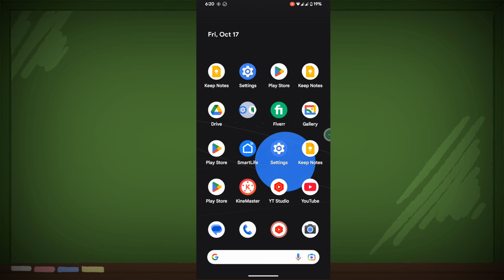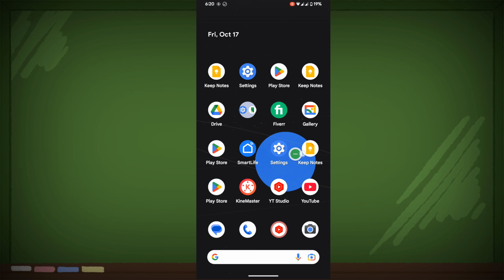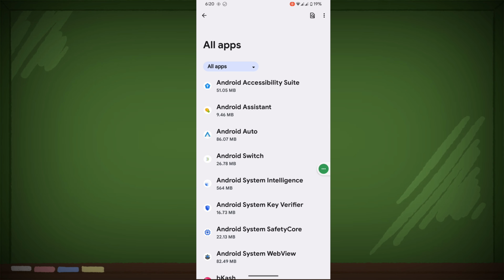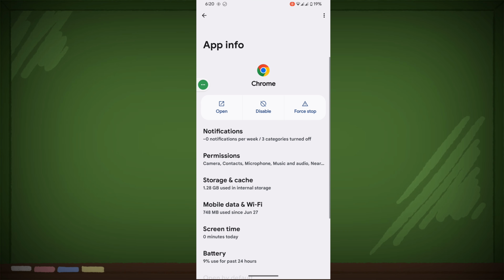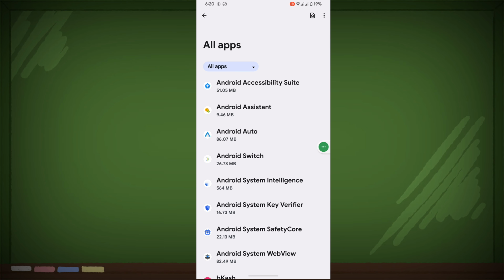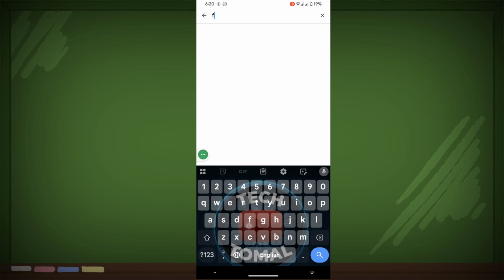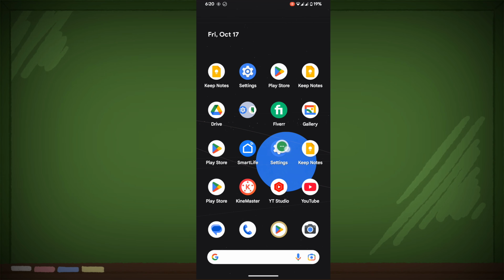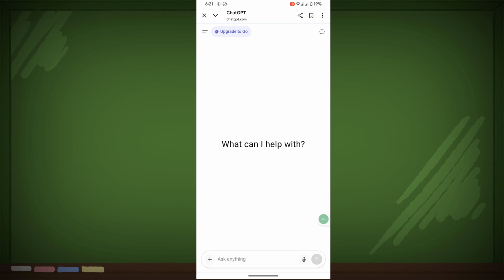How to fix unable to open link Google problem 2025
If you’re getting the error “Unable to Open Link” when trying to open Google search results or links, this video shows the complete working fix for 2025. Learn how to resolve link opening errors, fix browser issues, and restore smooth Google search functionality on Android, iPhone, and desktop devices.

This guide covers Chrome, Firefox, Edge, and other browsers, and works for all Android versions (12, 13, 14, 15) as well as iOS 2025. Watch till the end to permanently fix Google unable to open link problems.

📱 Topics Covered:
- Fix “Unable to Open Link” Google 2025
- Google links not opening Android/iPhone
- Browser cache and cookie fix
- Reset browser settings properly
- Google app link opening issue fix
- Fix link redirect errors
- Permanent solution for Google unable to open link
- Restore Google search functionality

If this video helps you fix Google “Unable to Open Link” errors, don’t forget to Like 👍, Subscribe 🔔, and Comment what solution worked for you — it helps others fix the issue faster!